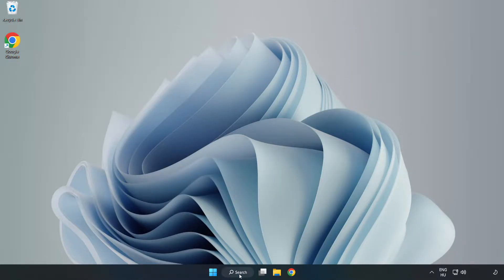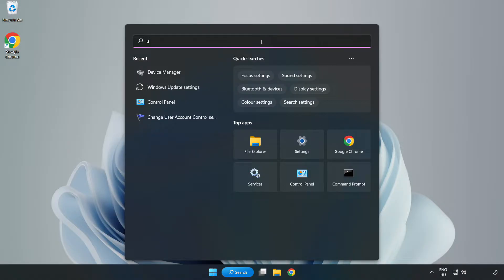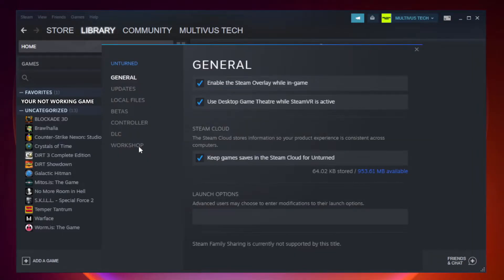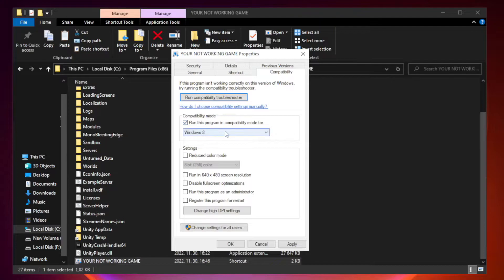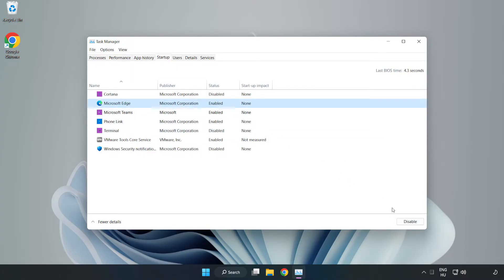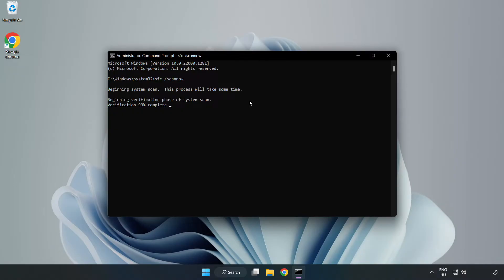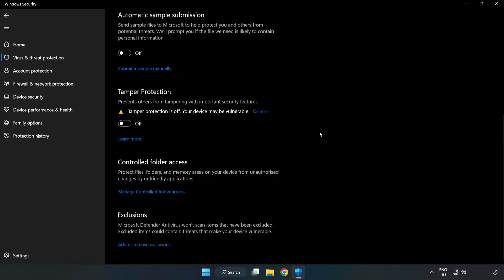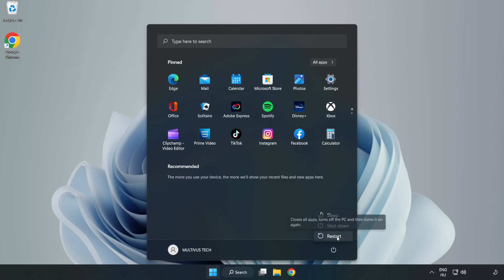How to FIX Borderlands 2 Crashing / Not Launching!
I'm going to show How to FIX Borderlands 2 Crashing / Not Launching!